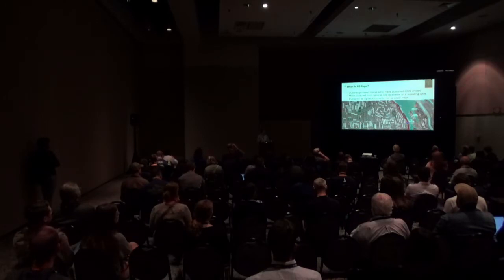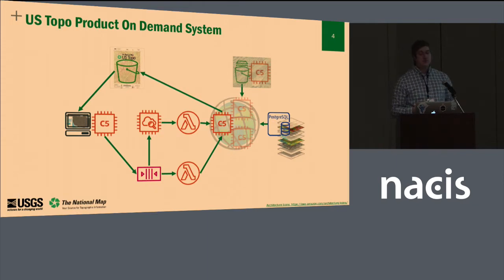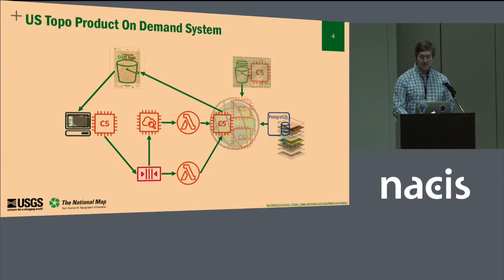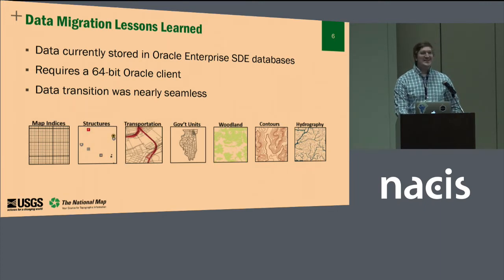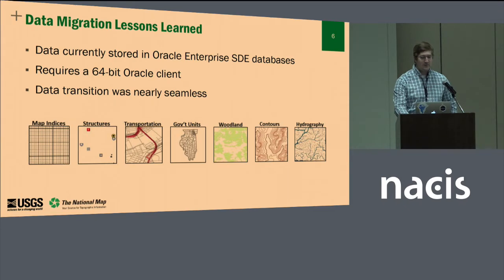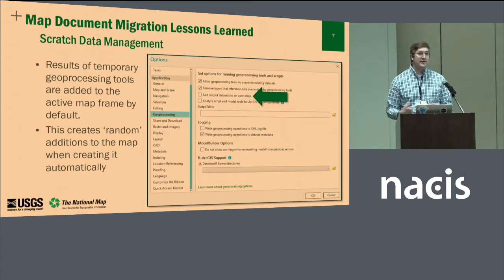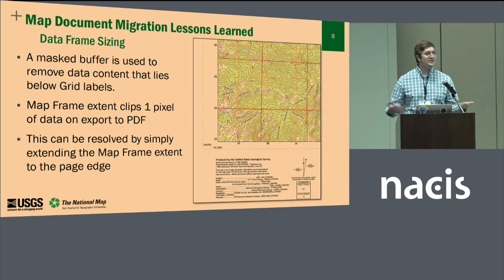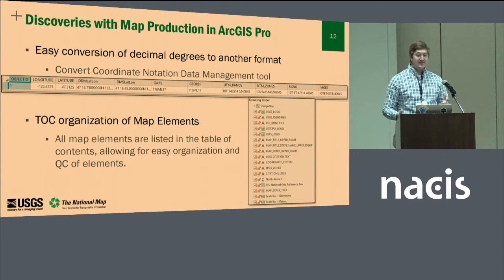Challenges of migrating automated map production from ArcMap to ArcGIS Pro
Presenter: Andrew Stauffer, US Geological Survey
The US Geological Survey currently leverages ArcPy Python libraries to manipulate ArcMap files and create US Topo PDF maps. A recent evaluation explored the possibility of migrating from ArcMap to ArcGIS Pro to support a modernized cartographic environment and improved map production throughput. In a testbed, our evaluation focused on the migration of several elements – geospatial data, map symbology, map labels and production code – and on the compatibility of these elements with ArcGIS Pro. I summarize our results of what could be migrated smoothly, what quirks were encountered, and how we could mitigate these challenges.